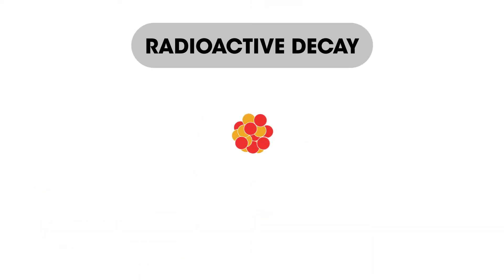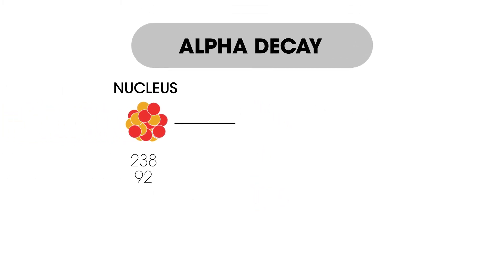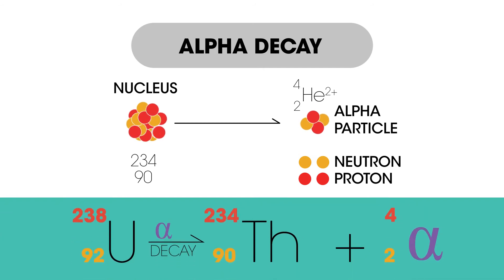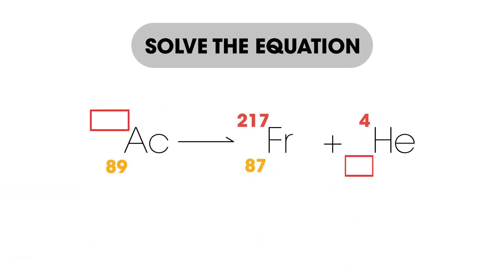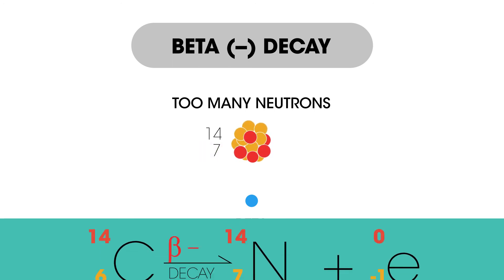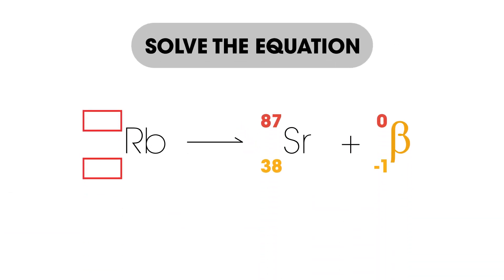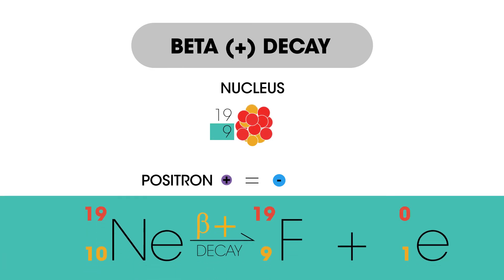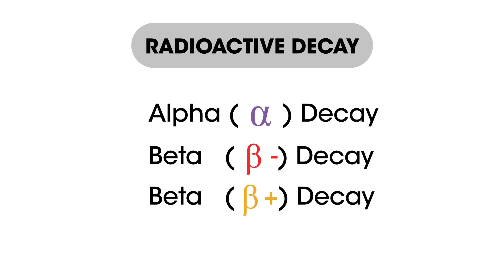Radioactive Decay Equations | Radioactivity | Physics | FuseSchool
In this video we are going to look at radioactive decay and how to balance the equations that describe them.

Radioactive decay equations show us what is produced when a radioactive nucleus decays. Remember, an unstable nucleus can become stable by losing some subatomic particles. This is known as radioactive decay.

We need to consider three types of decay:
Alpha (α) decay
Beta (β-) decay
Beta (β+) decay

CREDITS
Animation & Design: Chloe Fyvie Adams
Narration: Dale Bennett
Script: Bethan Parry